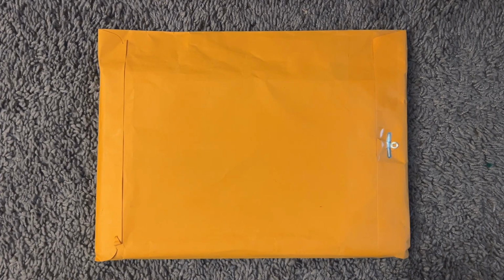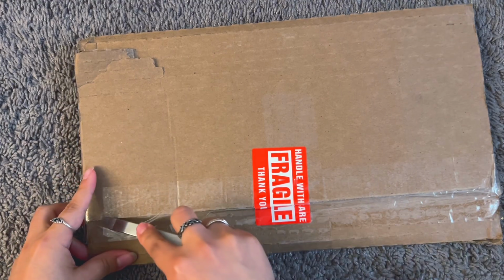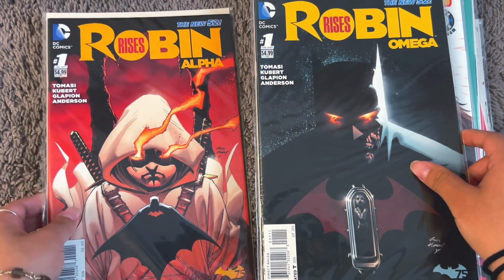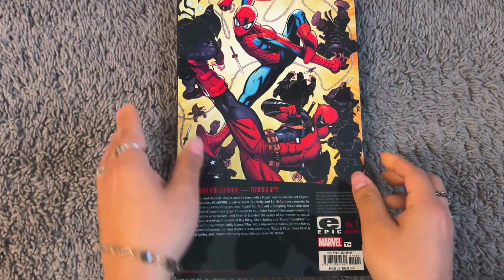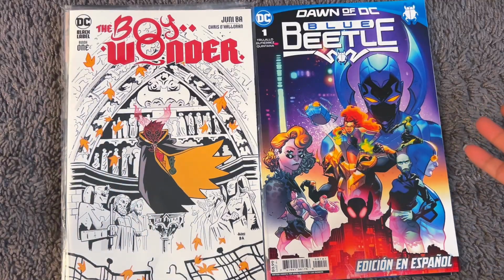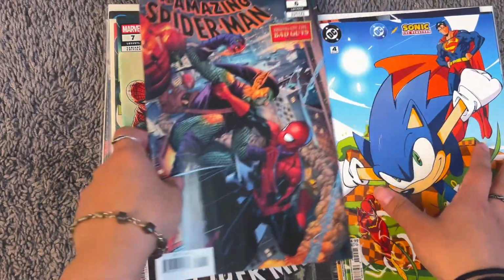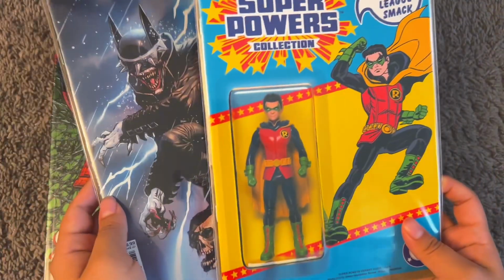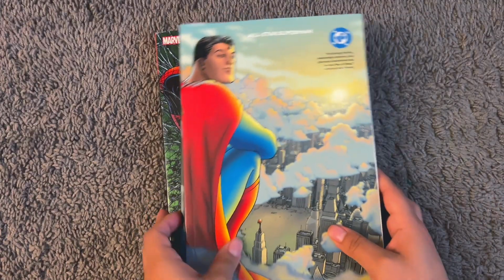comic + manga haul || july2025 📦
Hello everyone! Welcome back to another haul! I feel like this might be my biggest comic haul yet lol. Ive also realized that i forgot to add a description to my last video 😭 I can’t think of anything else to say lol. I’m trying to lock in and read all the comics I have so far. I’ve been thinking of doing reading logs again but I’m still debating on it. Well I think that’s it for now. I’ll see you guys in my next haul! 🤗

✨Timestamps!✨

unboxing 01  0:00
- Robin Year One

unboxing 02  3:10
- Invincible
- We Are Robin
- Robins
- Robin Rises Alpha + Omega
- Challenge Of The Super Sons

Showing Legos :D  12:55
- Brick Headz Iron Man + Potted Groot

unboxing 03  14:40
- Spider-Man and Deadpool Isn't it bromantic?
- New History of the DC Universe
- Marvel Rivals
- Nightwing Uncovered
- The Boy Wonder
- Dawn of DC Blue Beetle in Spanish
- Sonic The Hedgehog
- DC x Sonic The Hedgehog
- The Amazing Spider-Man
- Summer of Superman Special
- Robin ll: The Joker's Wild!
- Superman and Robin Special

unboxing 03  25:55
- My Summer of You
- Takemichi figure
- Batman & Robin
- Robin & Batman Jason Todd
- Batman # 644
- Spider-Man by Todd McFarlane
- All Star Superman
- Batman the Long Halloween